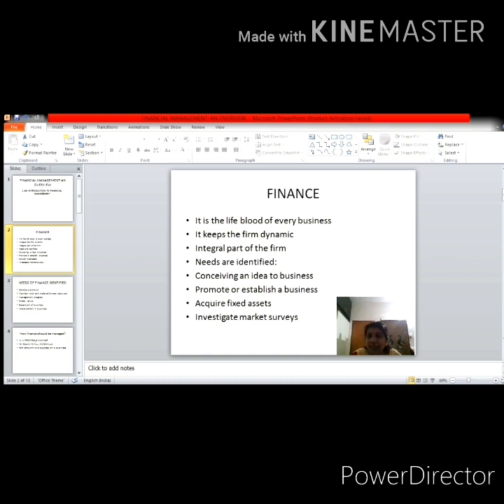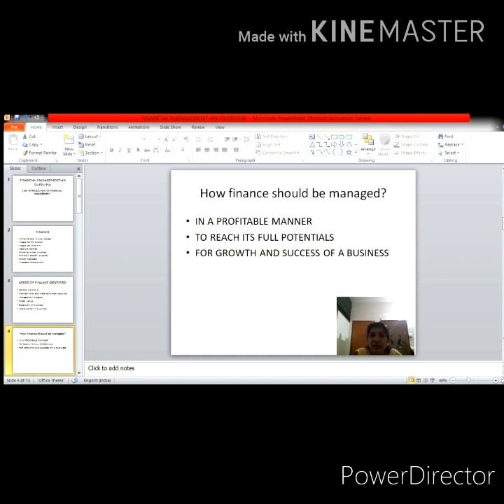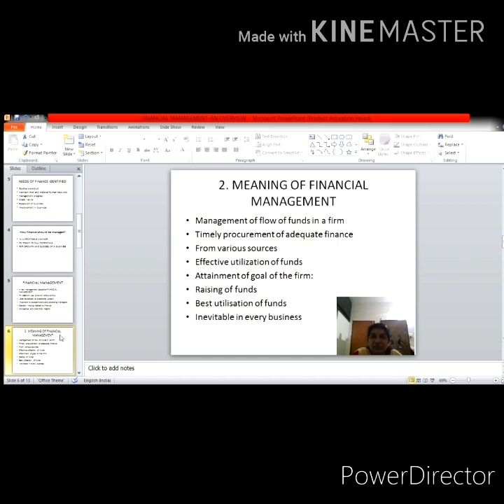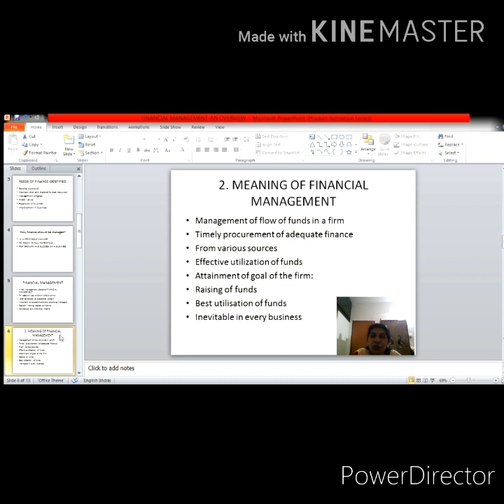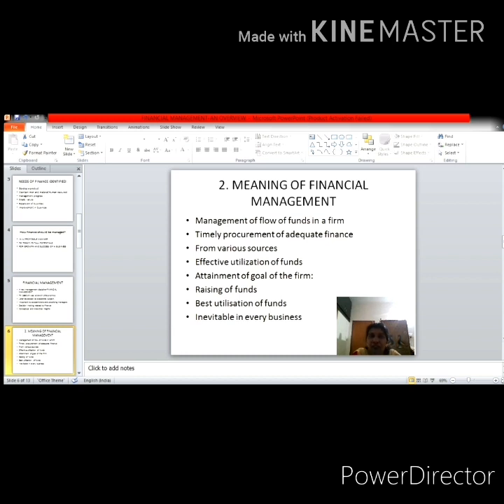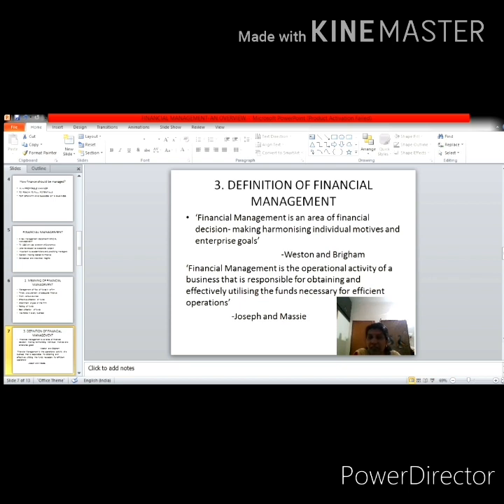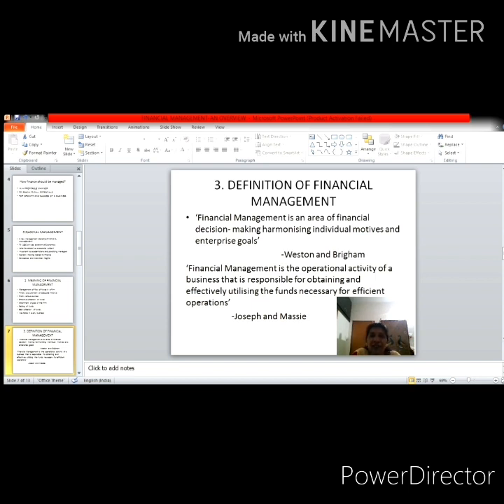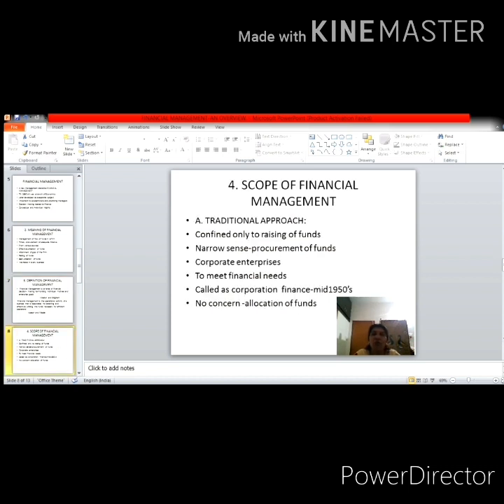FINANCIAL MANAGEMENT-AN OVERVIEW